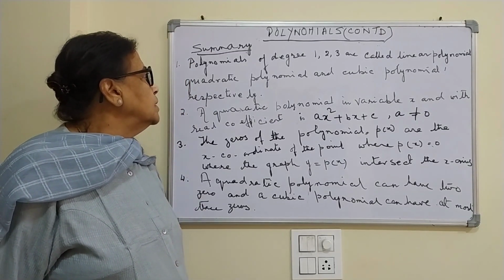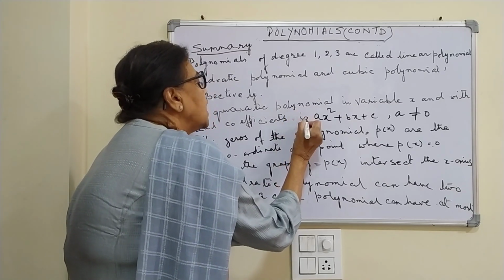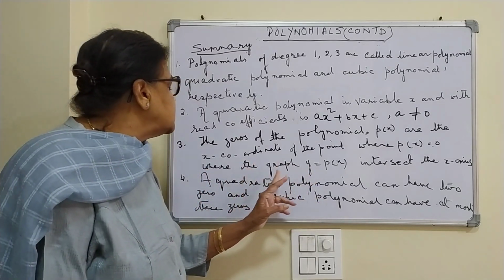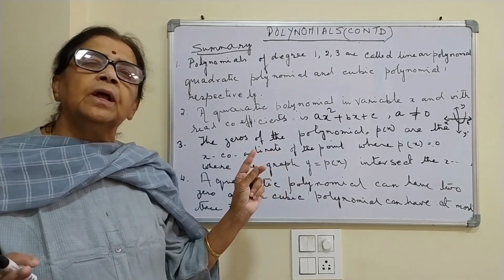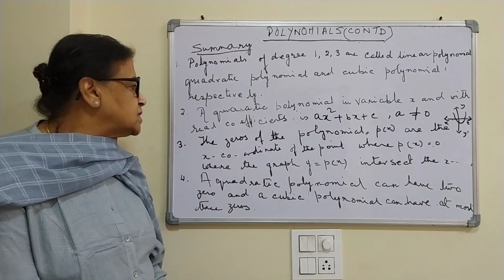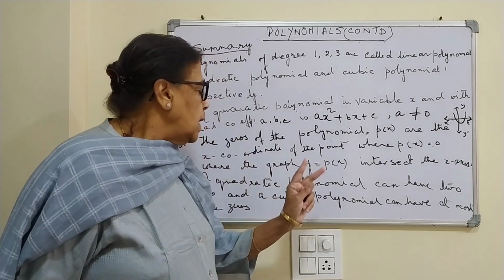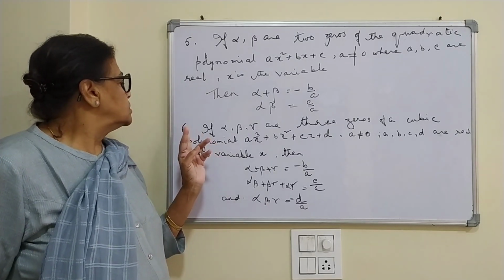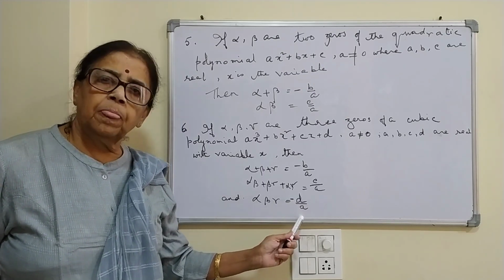End of Polynomials for class 10th Roy's Mathematics